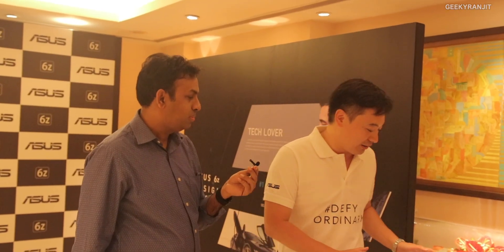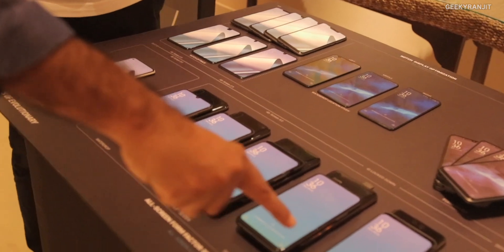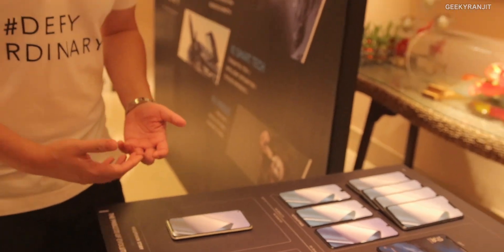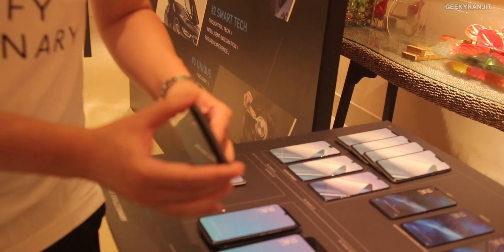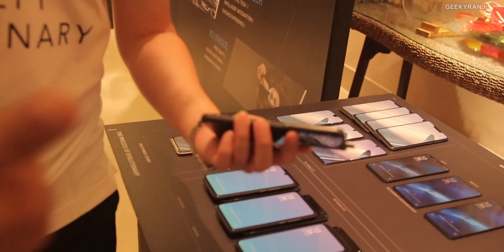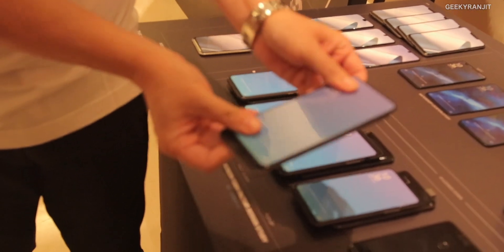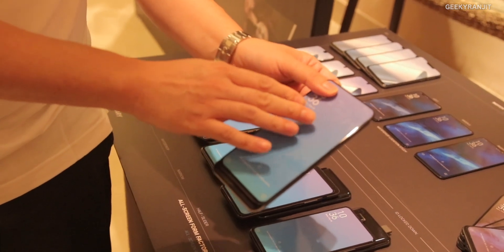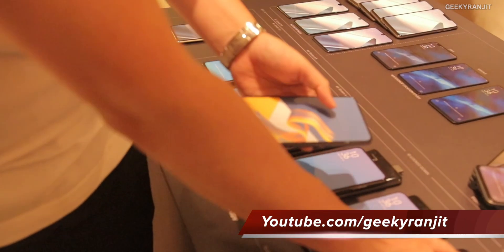What's Inside Asus 6Z Smartphone behind the Scene (Exclusive Footage)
What went behind making the Asus 6Z smartphone thanks to Shawn from Asus what went into designing and engineering the same I also show you the different prototypes the flip camera, it's parts and the liquid metal used for the same and I also talk with Eric about the software on 6z with the new UI and even the India specific features with Dinesh that went into the designing of the Asus 6z.